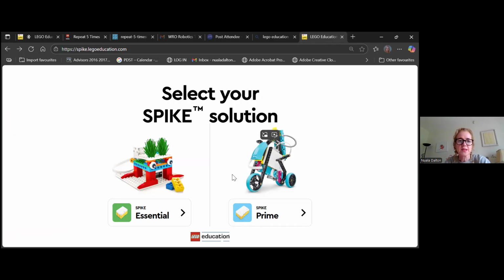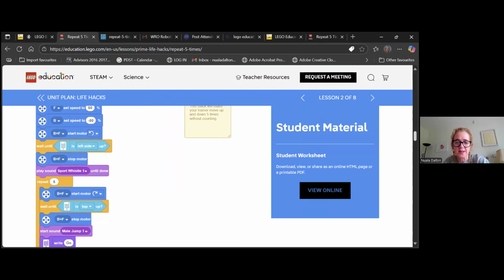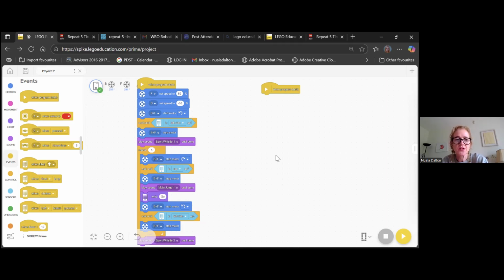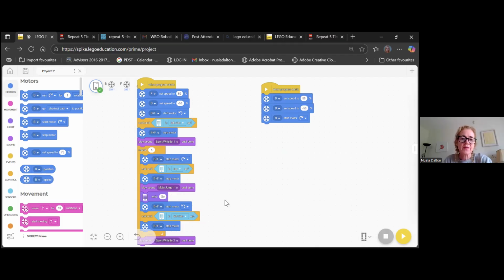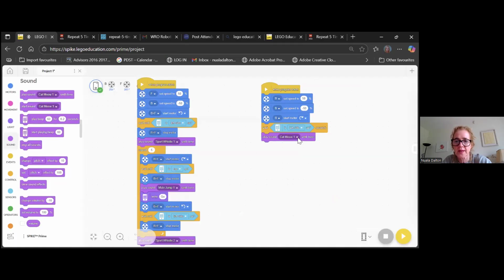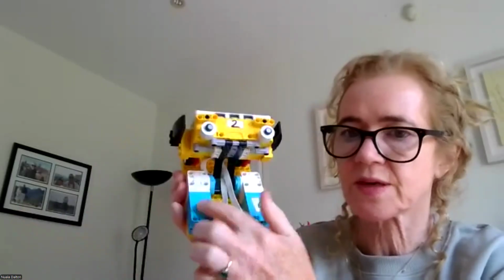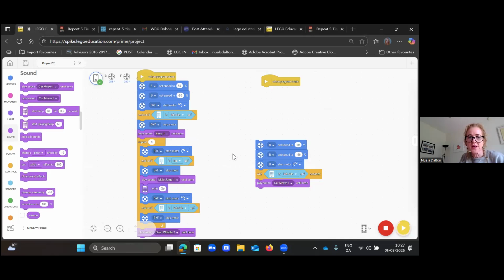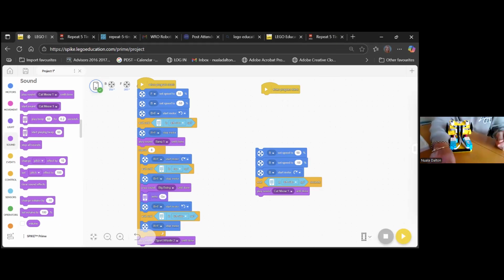CPD | Session 2 | Part 1 | From Exploration to Bot Building Action! | 6 August 2025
In this second World Robot Olympiad training session, teachers and student teachers from Loreto Rumbek School move from theory to practice. With guidance from Nuala Dalton and Linda Cardiff (Camden.education), participants build and code their first robot using LEGO’s “Repeat 5 Times” lesson plan.

This one-hour online CPD introduces core coding concepts such as loops, sequencing, and problem-solving — learned hands-on, through trial, error, and teamwork. For many, it’s the first time code comes alive, moving something real on the table in front of them.

This session proves a simple truth: you don’t need to start as an expert. You start by trying. Then you repeat. And suddenly, you’re teaching the future.

Huge thanks to the Bank of Ireland: their support made this training possible - turning first robots into first opportunities.